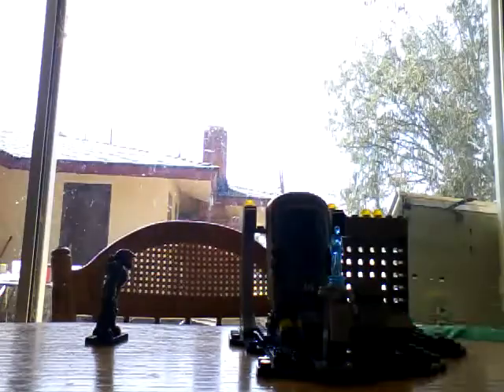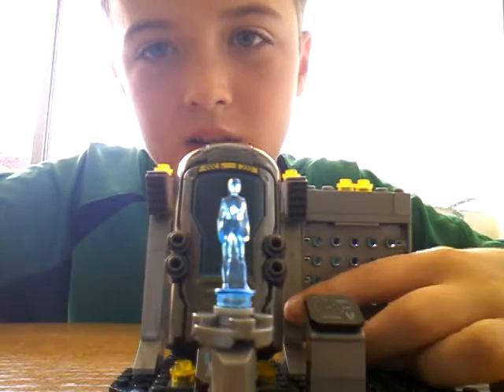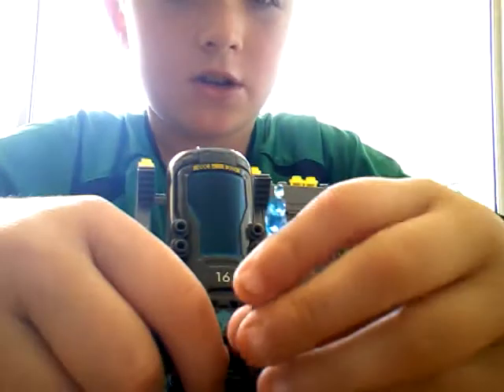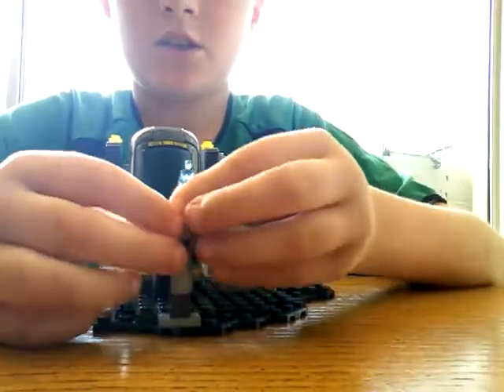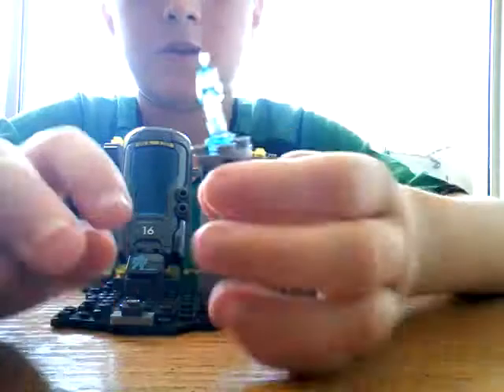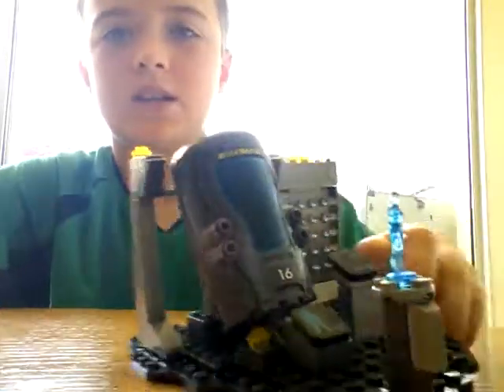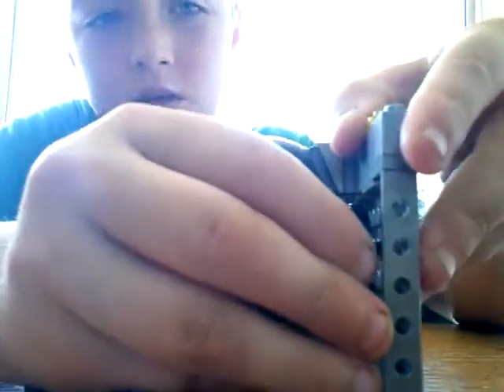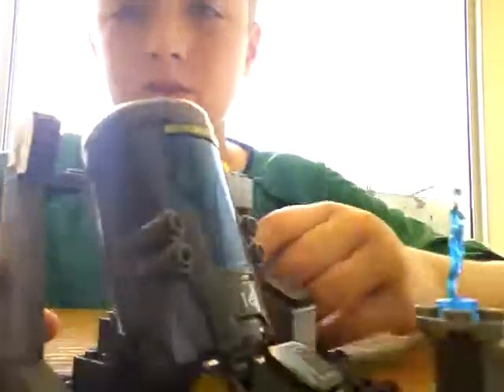Mega blok halo cryo bay review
It is 11$ in us